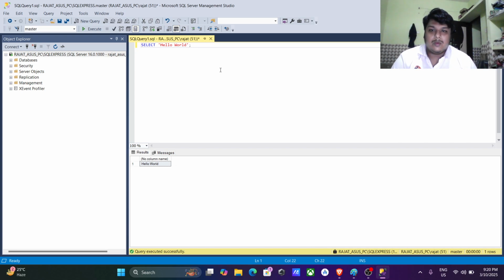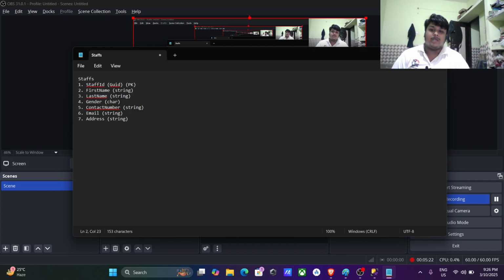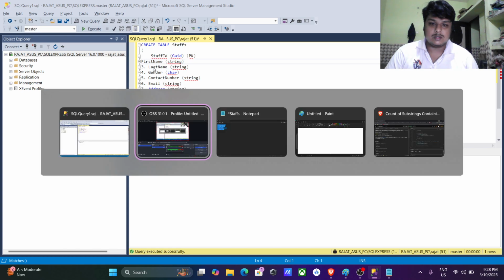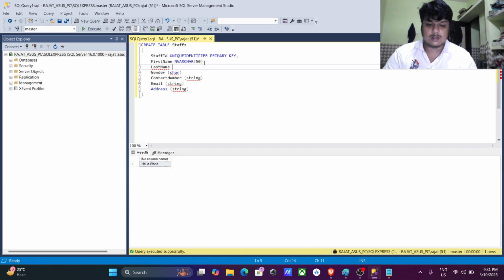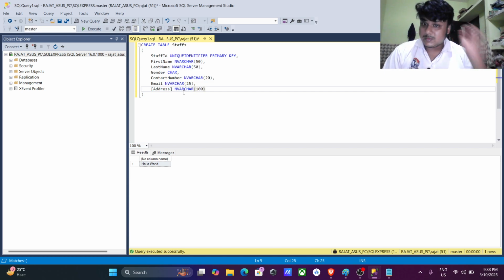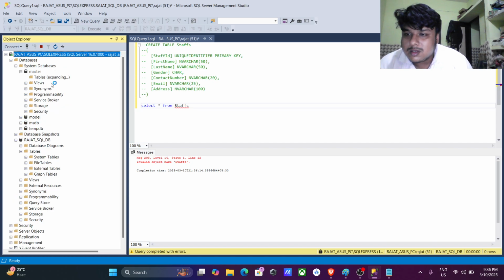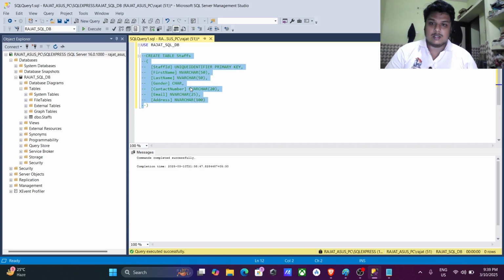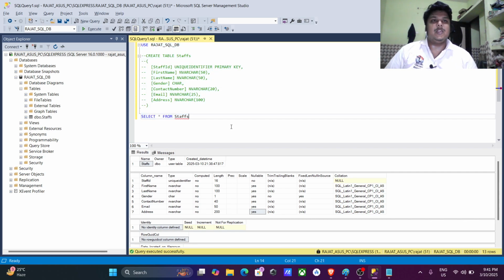Practical SQL Guide | Creating a Table | EP - 2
Hello there, this is the second episode of the Practical SQL Guide. In this video I have shared how to create a simple table. If you completely watch the video, you'll learn about CREATE TABLE statement in SQL. Hope u enjoy it and learn from it.